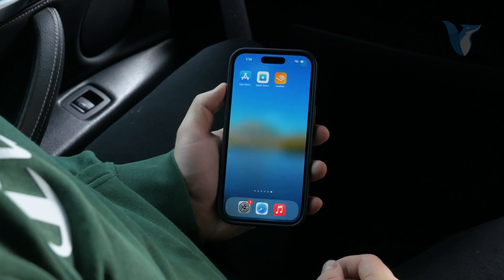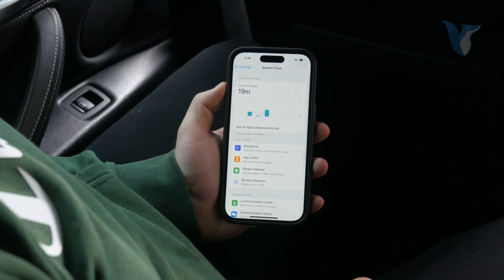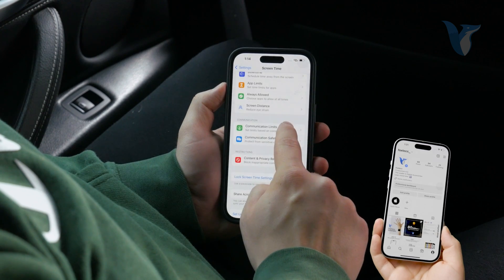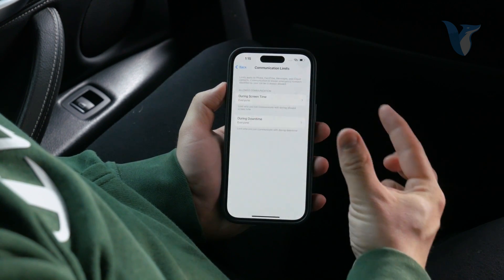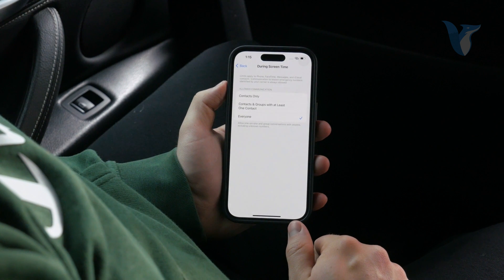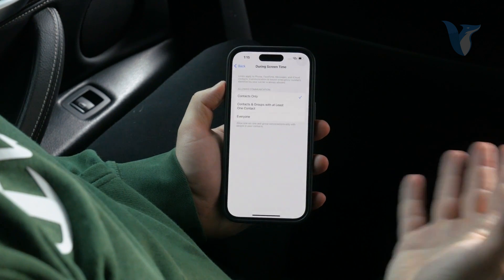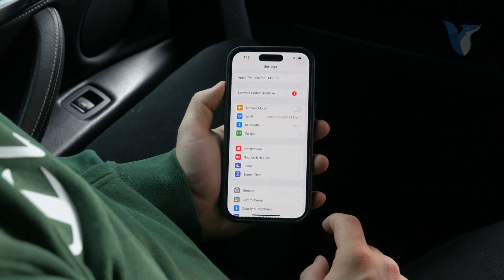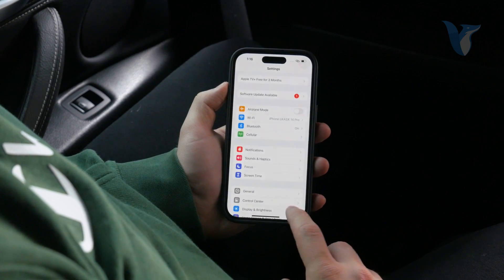How to Block Outgoing Calls on iPhone (tutorial)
Learn how to restrict outgoing calls on your iPhone with this step-by-step tutorial. Whether you want to prevent accidental calls, limit phone usage for children, or maintain focus during important tasks, blocking outgoing calls can be a useful feature. Join us as we guide you through the process of setting up call restrictions on your iPhone, including using Screen Time settings and third-party apps. Watch now to take control of your phone's outgoing calls and customize your iPhone experience!